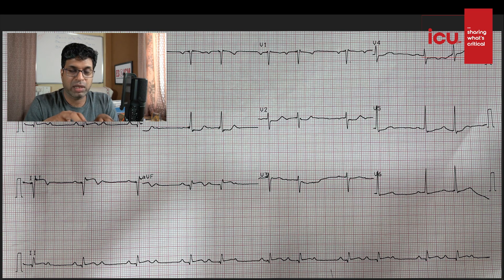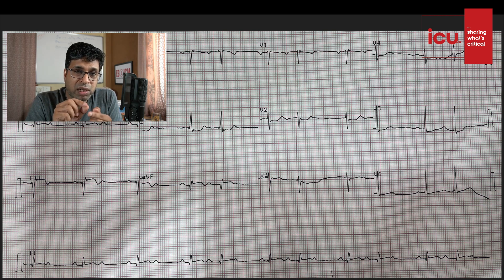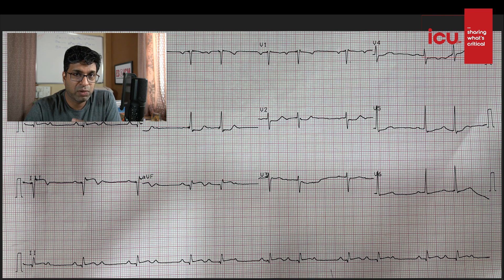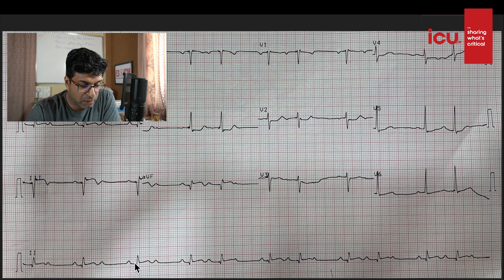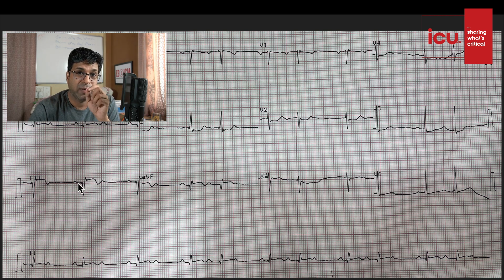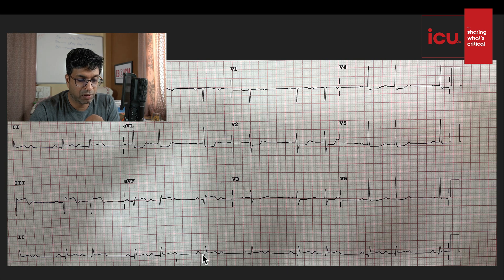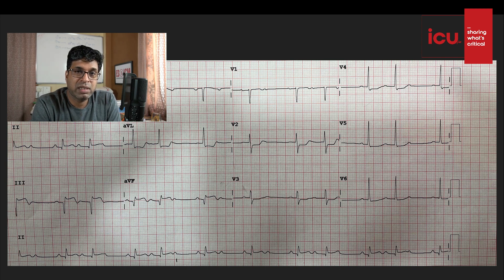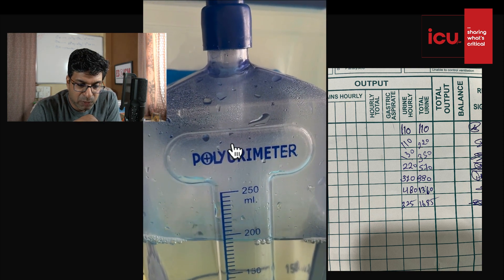icucase 1 & 2 and Instagram announcement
From this week we are starting the new ICU case series in which we will be discussing the key moments and signs in the cases which can have an impact on the treatment of the patient.

0:00 ICU case series announcement
1:10 The ICU channel instagram announcement
2:25 ICU Case 1
9:25 ICU Case 2

2. Instagram:
On our instagram account we share interesting images from ICU which we feel are critical for learning and this helps in picking daily signs in icu quickly and more easily:

3. Telegram group of ESBICM
We use the telegram group to and share updates and answer random queries which usually requires simple clarification (not detailed discussion); also it’s a good way to remained connected with a personal touch.
You can join the ESBICM telegram group from the following link:
(the link will open in telegram app only).
If you have telegram app on your phone, simply search ESBICM and you can find us there.

4. Database gallery of icu.in forums

5. ESBICM membership form with its own perks (free for doctors and nurses):

Playlists on The ICU Channel:
To make it simple, we have divided the content on the channel into 6 playlists as follows. You can browse them at your comfort and need.

Brief Info:

1. ESBICM: Educational Society of Bedside Intensive Care Medicine is an organization with the mission to change the way intensive care is delivered in the world today using this platform for providing FREE Bedside Intensive Care Education to every healthcare professional involved in care of critically ill patients.

2. icu.in …sharing what’s critical

3. The ICU Channel

Keep learning!